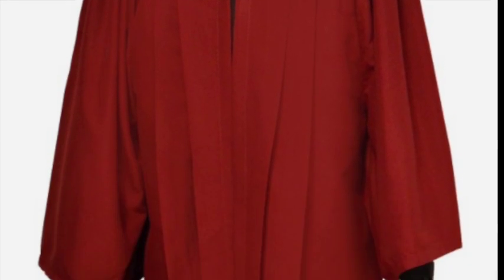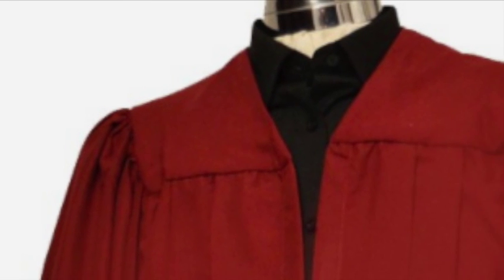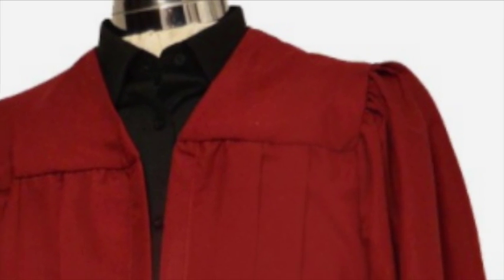CHILDRENS FLAT PLEAT CHOIR GOWN CLARET WITH WHITE STOLE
Our Choir Robes are tailored to provide an attractive drape, with feature pleating and stylish cut that ensures a good fit. They are designed to allow the wearers to move freely, whilst remaining cool and composed during their performance. Available in a massive range of colours and made from high quality polyester, you are guaranteed a gown that will always look its very best. We have had the honour of supplying our gowns to some of the best know bands and television programs in the world.